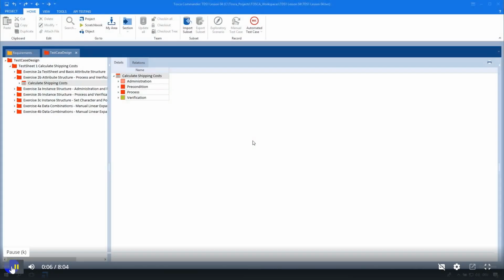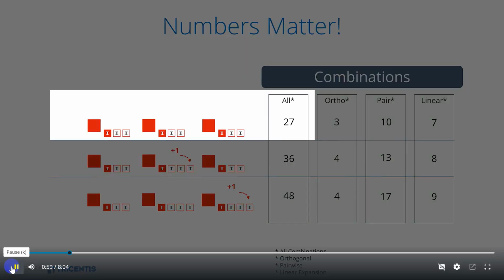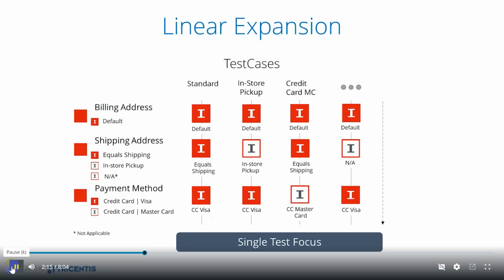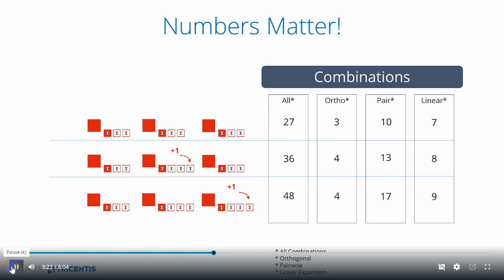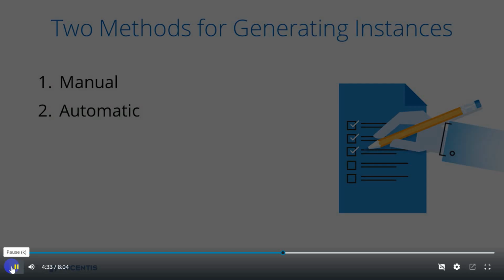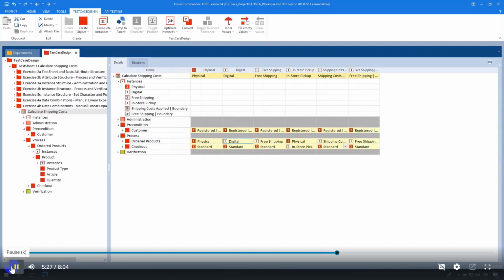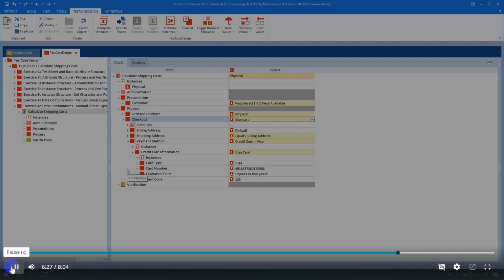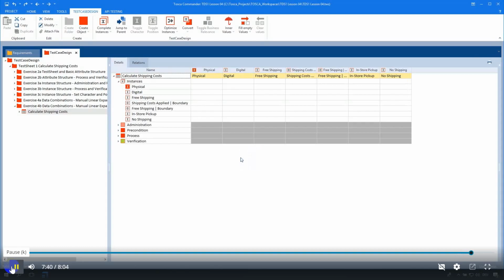Lesson 04 - Combinatorial Methods TDS1